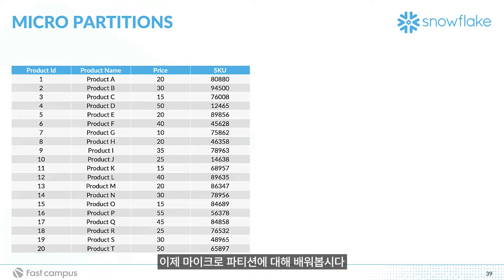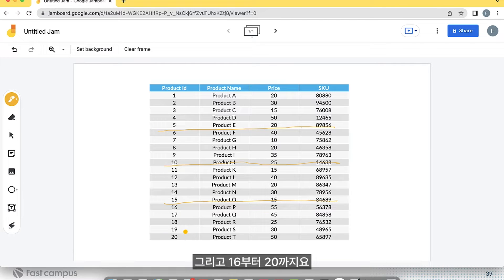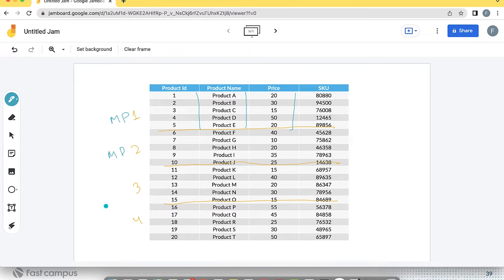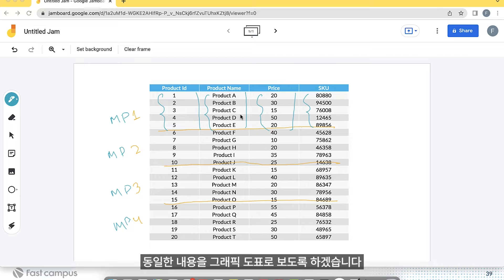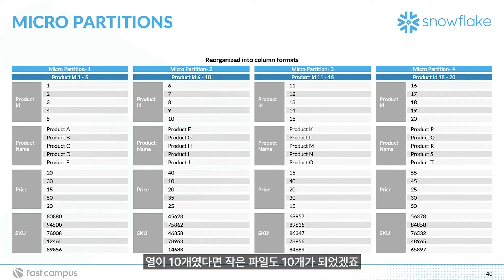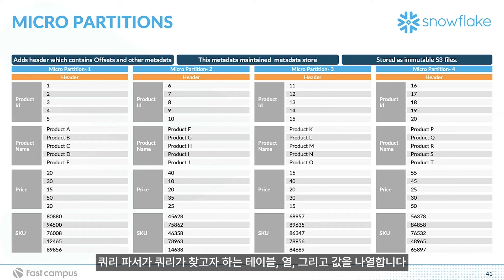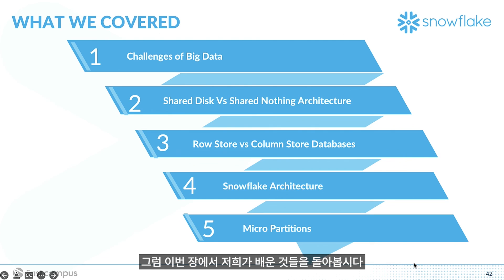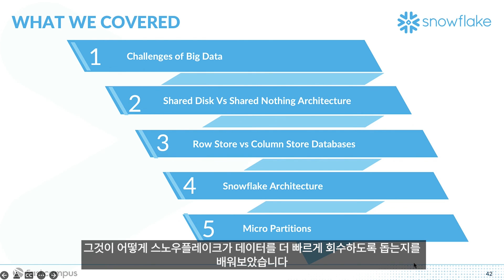[강의미리보기] Snowflake를 활용한 클라우드 데이터 엔지니어링: Micro Partitions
기초부터 Snowflake 소프트웨어를 마스터 할 수 있도록 Snowflake의 모든 것을 다루는 강의입니다. Tesla, Adobe 출신 수석 데이터 엔지니어와 함께 예제와 실습을 통해 실제 상황에 적용하고 테크니컬한 문제를 해결하는 방법을 배워보세요.